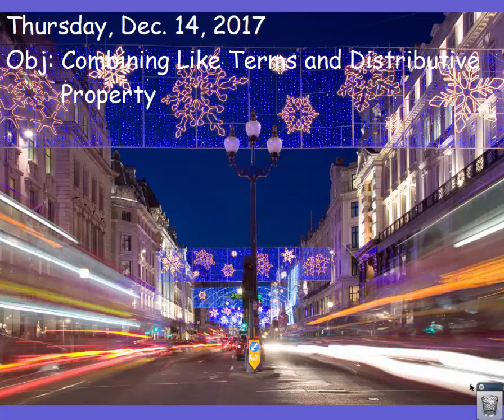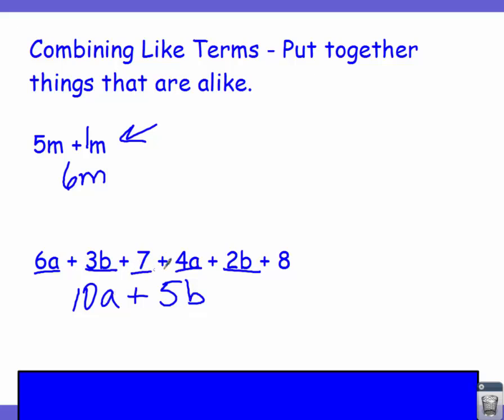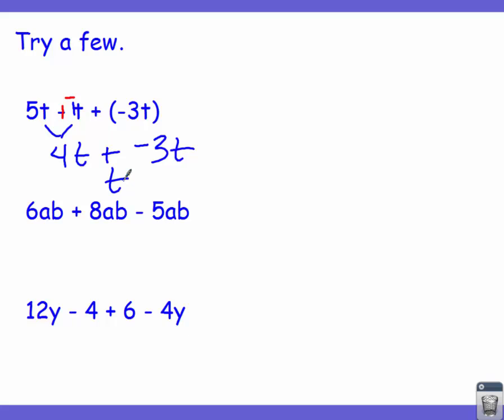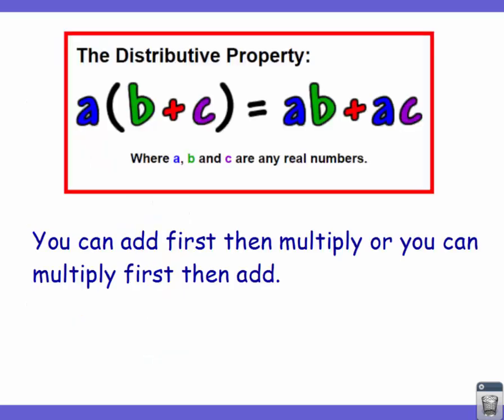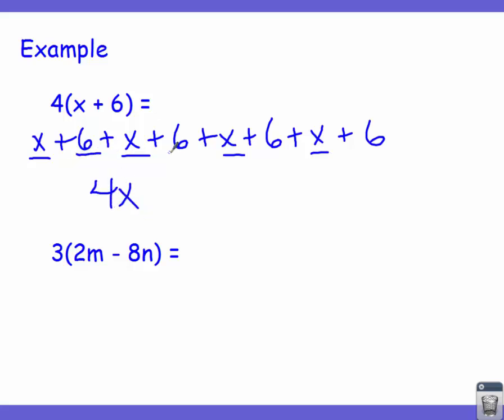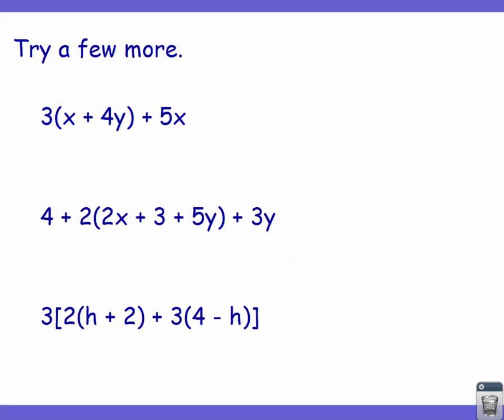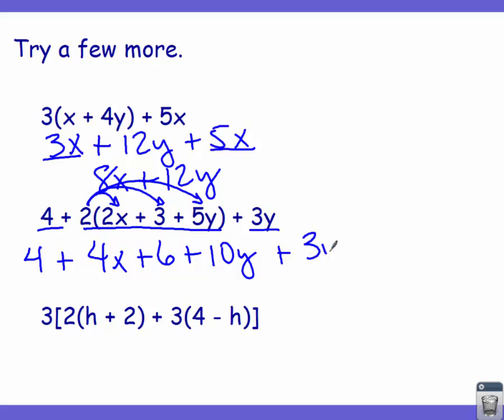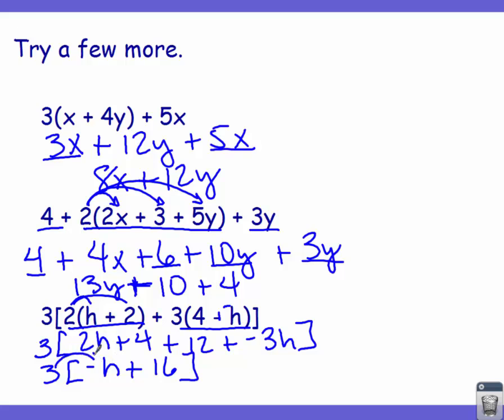121417 Combining Like Terms and Distributive Property